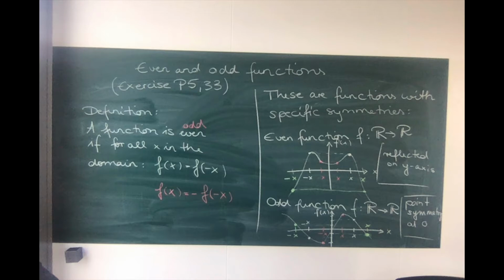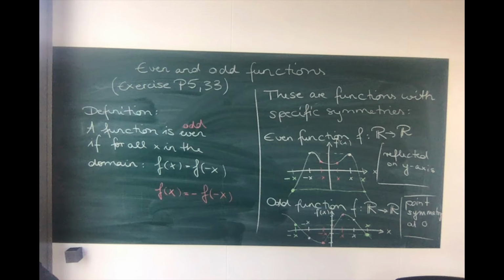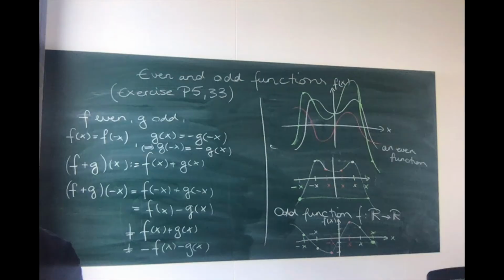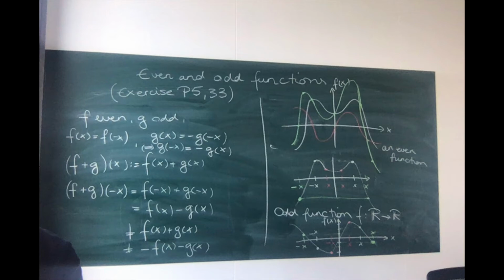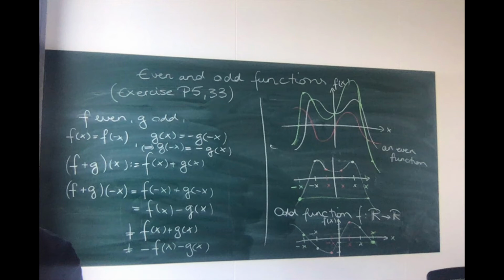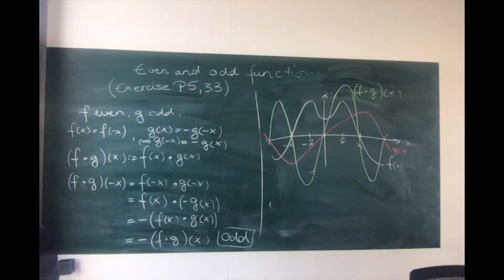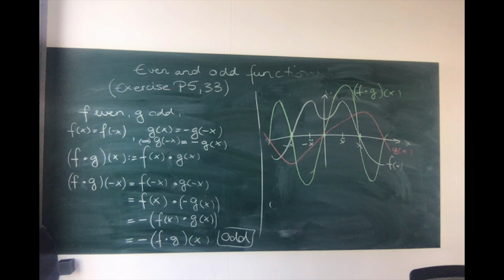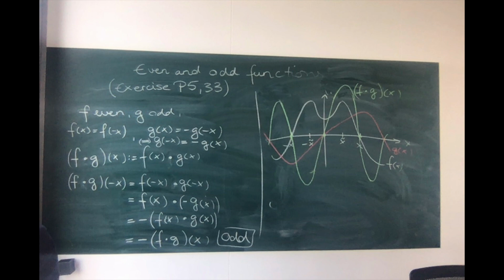Adams Calculus: P5 Exercise 33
Short explanation of even and odd functions and how to solve P5 Exercise 33 of Adams Calculus Book.